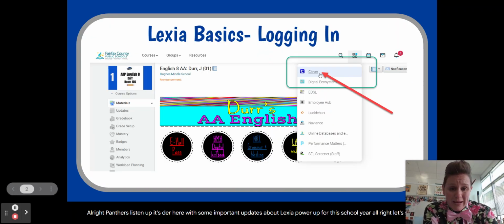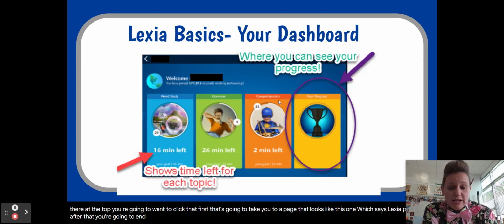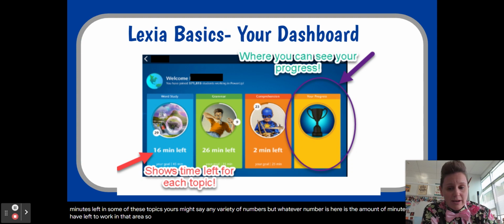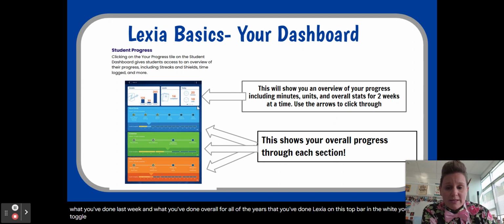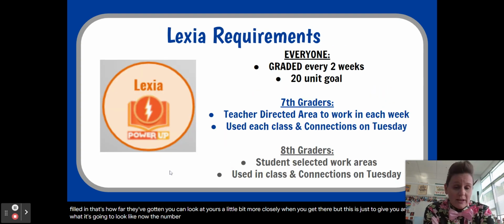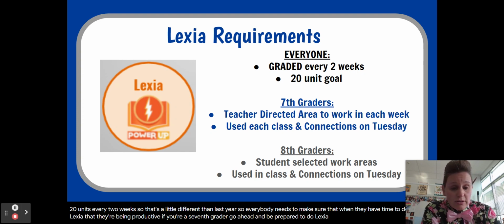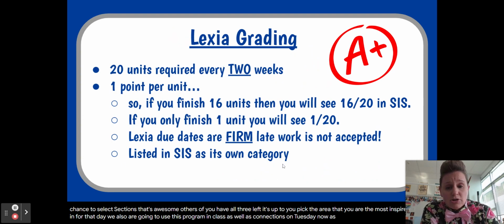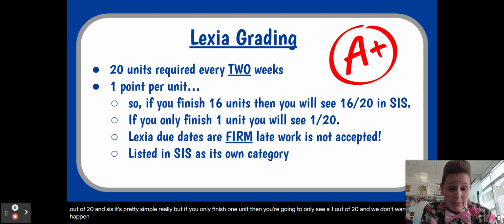Lexia video - Google Slides